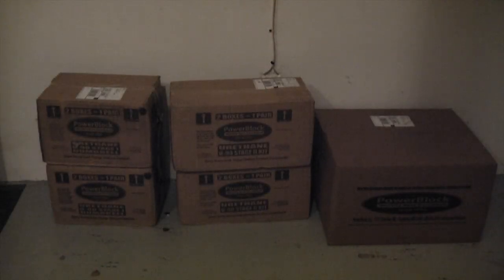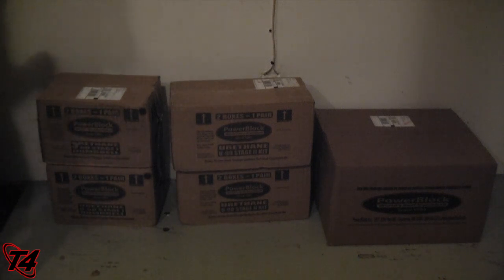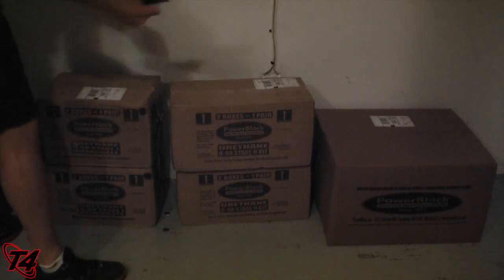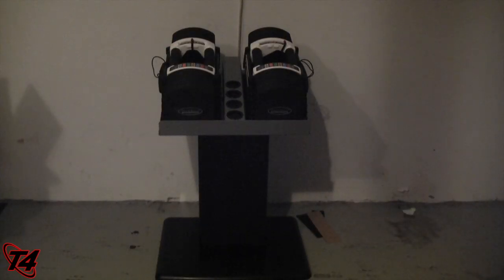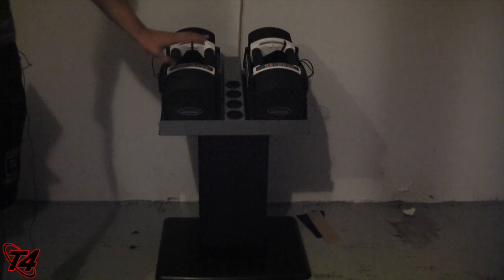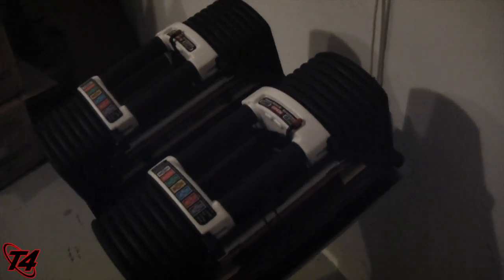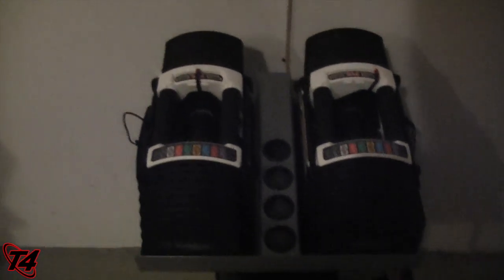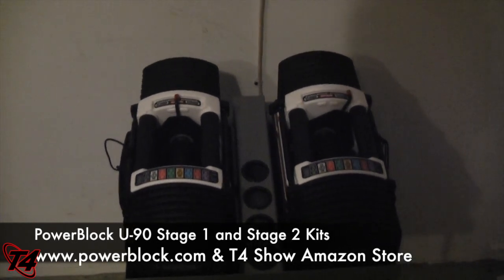Powerblock U-90 Stage 1 and Stage 2 Kits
I unbox and take a tour of the features of the Powerblock U-90 Stage 1 and Stage 2 Kits